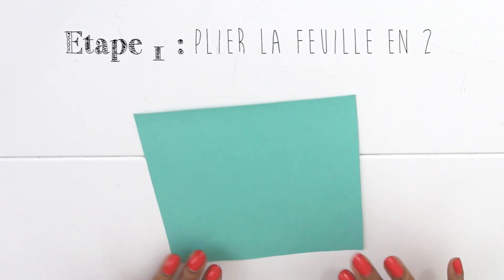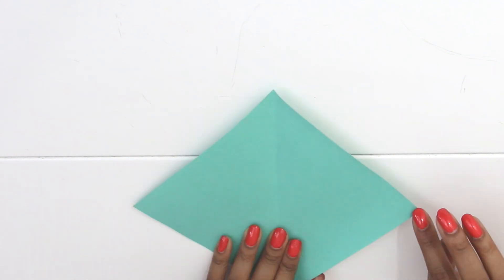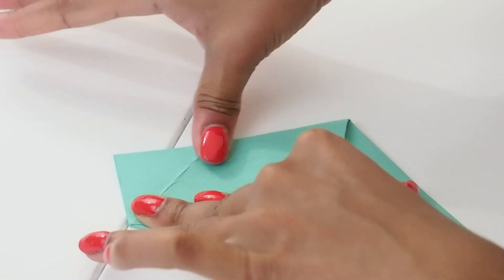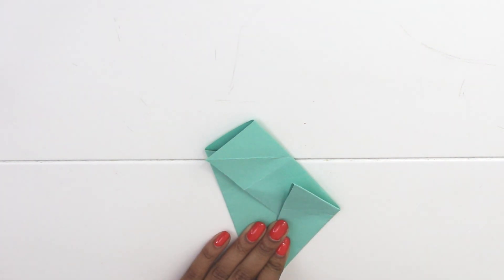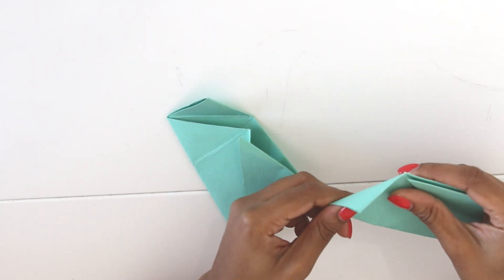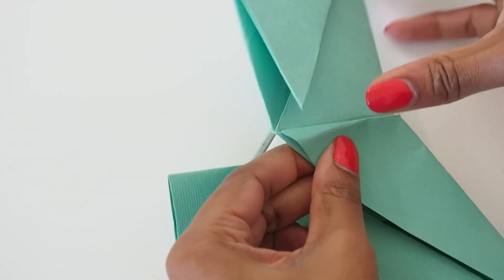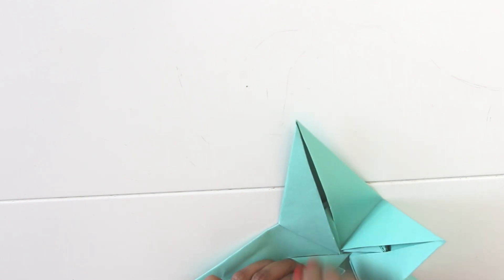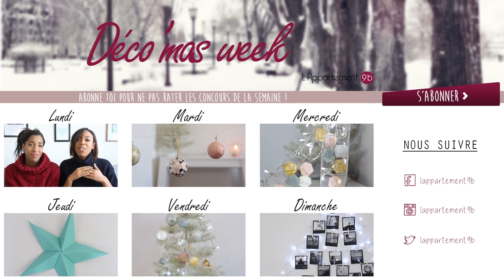DIY | Etoile de noel 3D en Origami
Hello voici la quatrième  vidéo de la Décomas' week ! Une étoile de Noël en Origami !
Le concept : 1 jour = 1 vidéo de déco sur le thème de Noël pendant une semaine.
DEROULE LA BARRE DE DESCRIPTION POUR PLUS D'INFOS

LE MATERIEL :
- feuilles  cartonnées de couleur
- scotch double face